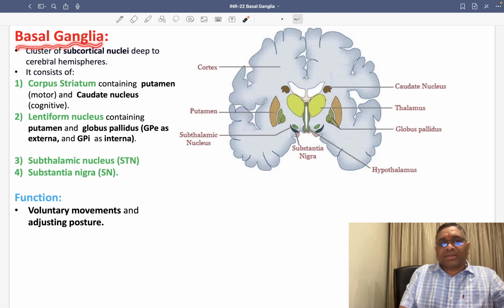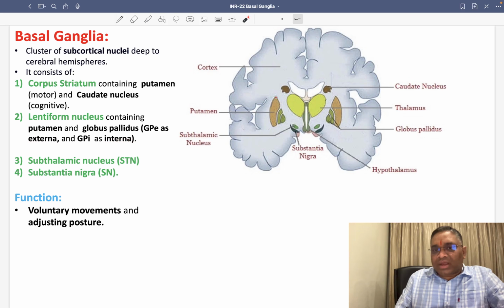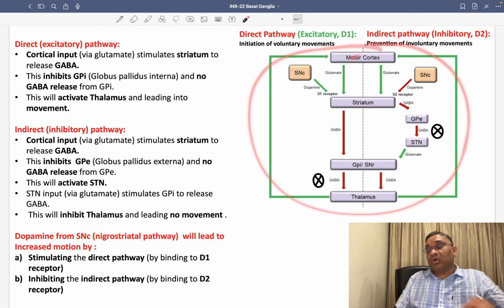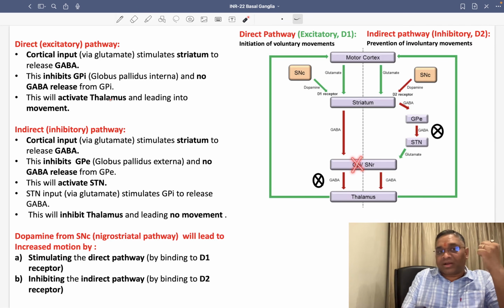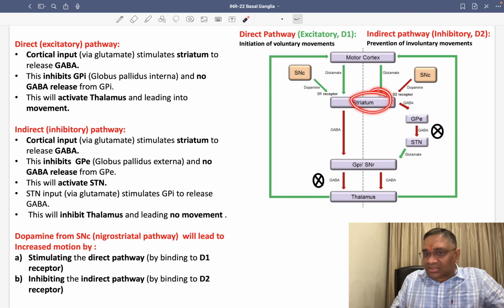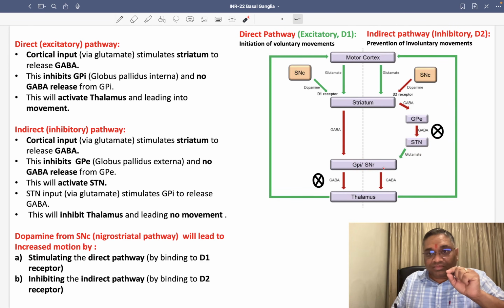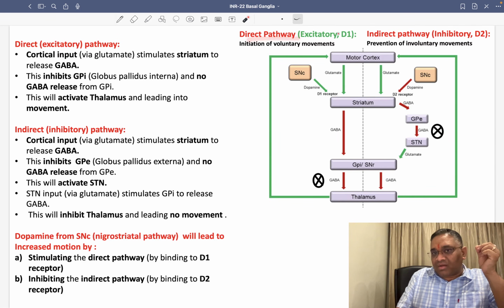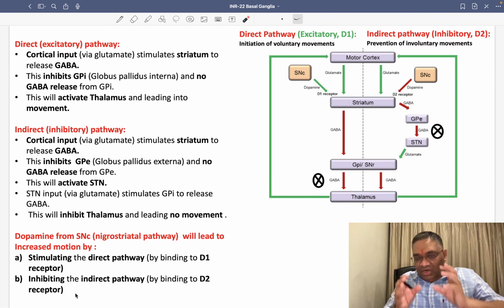🕉 Integrated 19 subject Revision (INR-22): Basal Ganglia by Dr. Devesh Mishra.